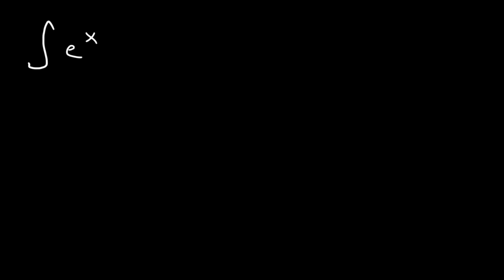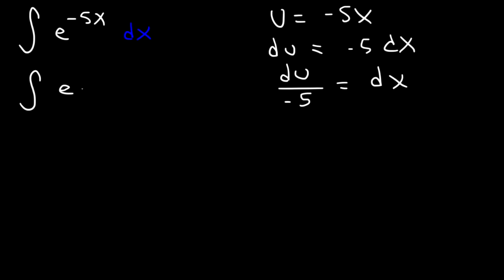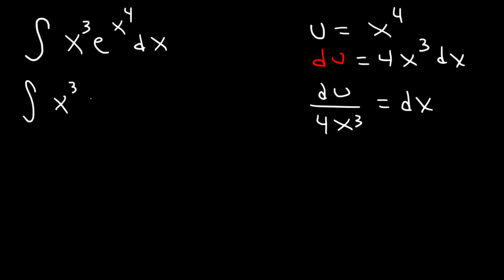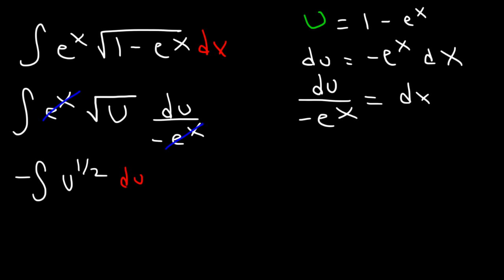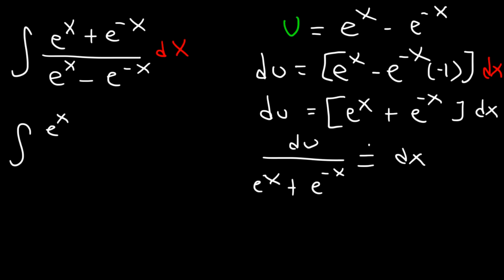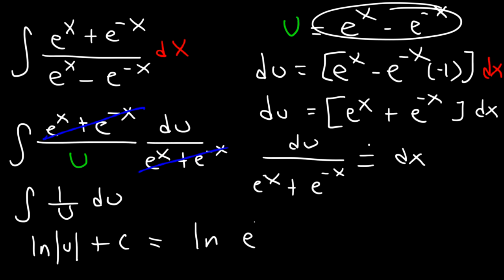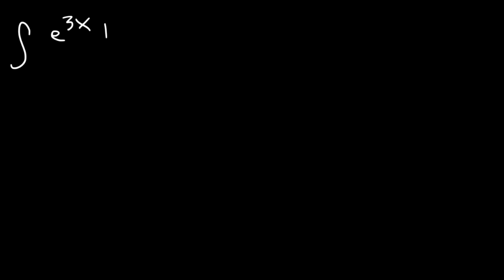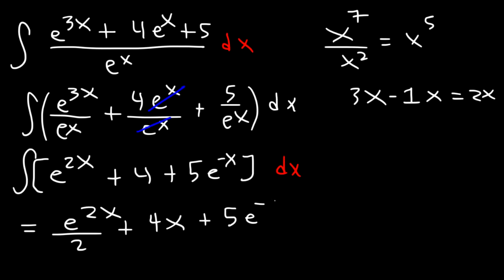Integrating Exponential Functions By Substitution - Antiderivatives - Calculus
This calculus video focuses on integration exponential functions using u-substitution.  It explains how to find antiderivatives of functions with base e mostly using integration by substitution.